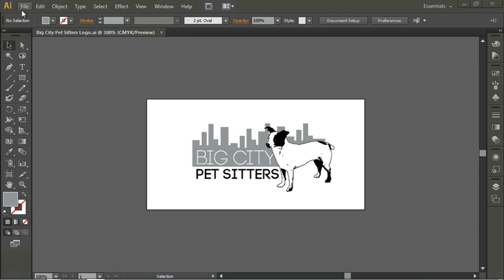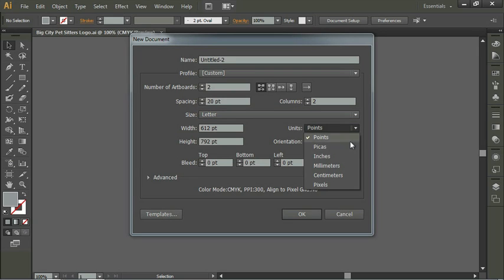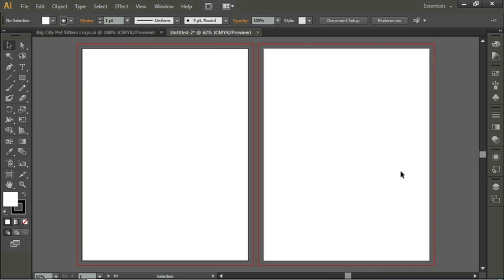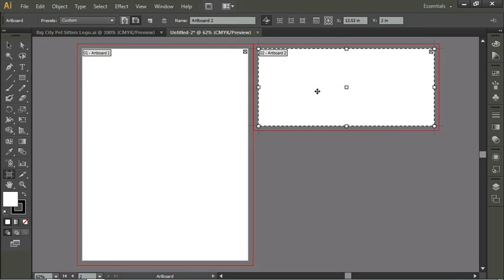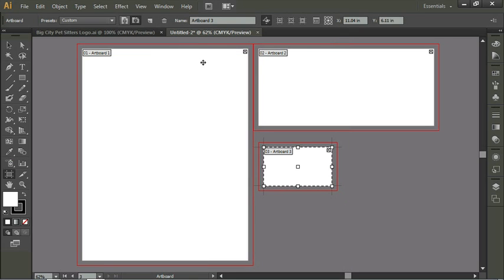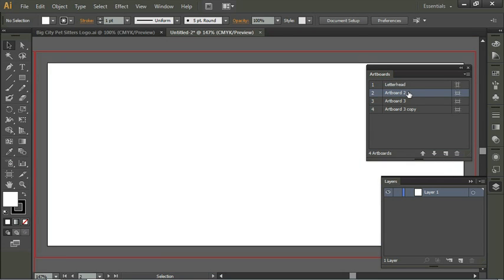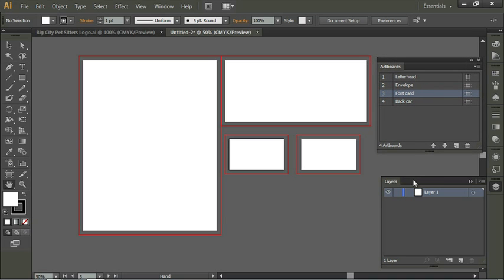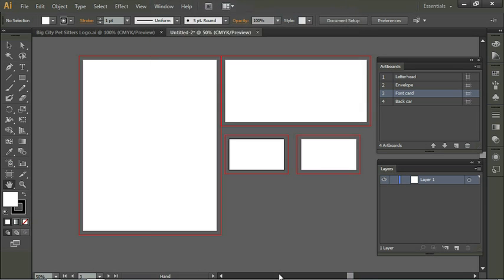Adobe CS6 Design Web Workflow 2012 02 Vector Image Editing with Illustrator 03 Creating New Docum